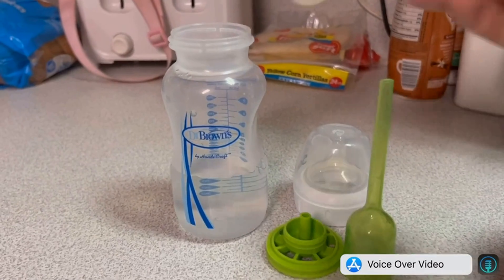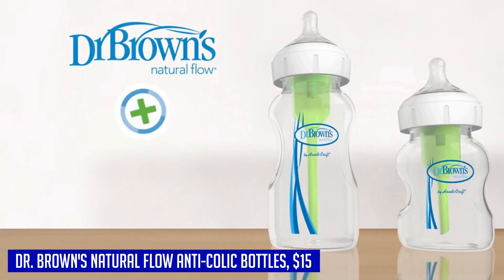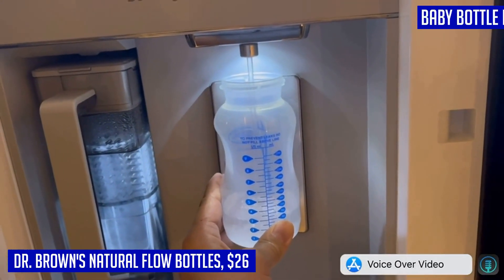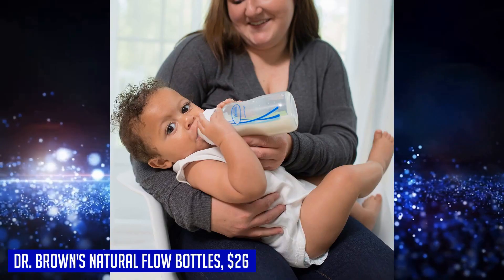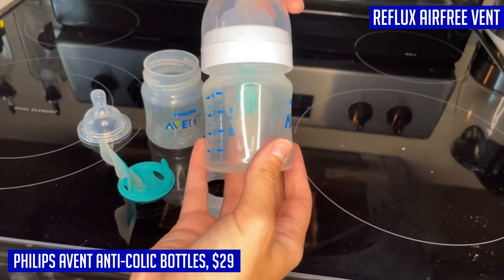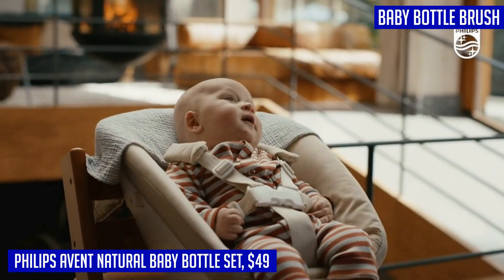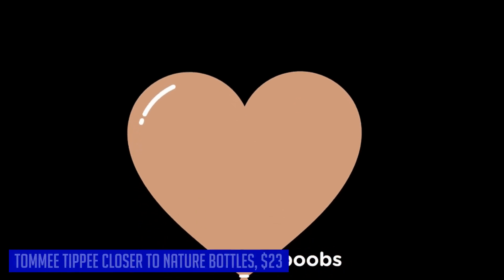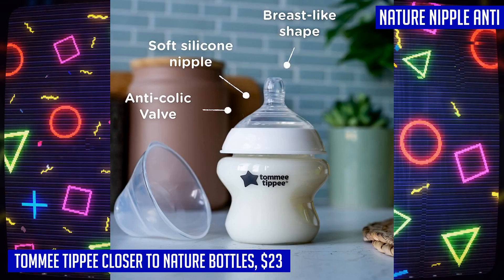The Top 5 Baby bottles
Here are the links for all the products featured in this video:
Dr. Brown's Natural Flow Anti-Colic Bottles
Dr. Brown's Natural Flow Bottles
Philips AVENT Anti-Colic Bottles
Philips AVENT Natural Baby Bottle Set
Tommee Tippee Closer to Nature Bottles